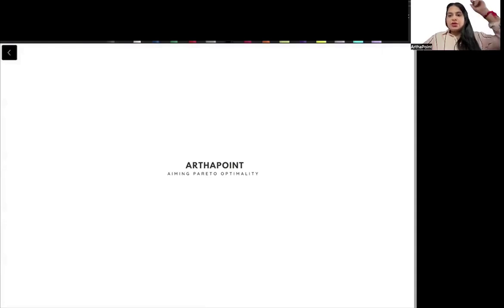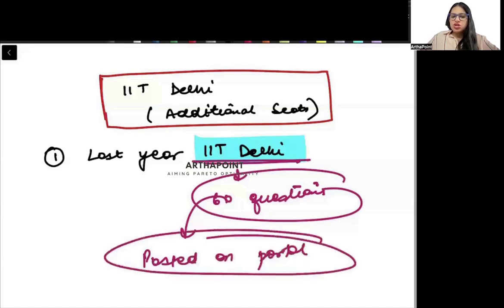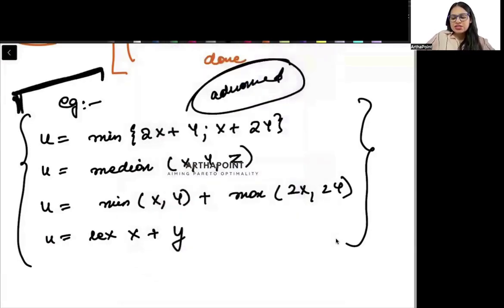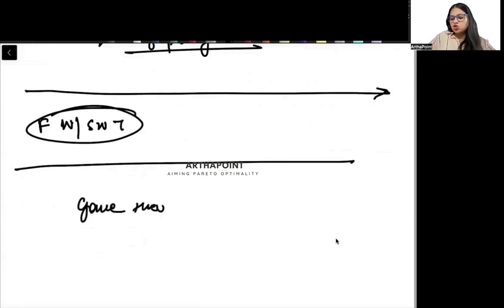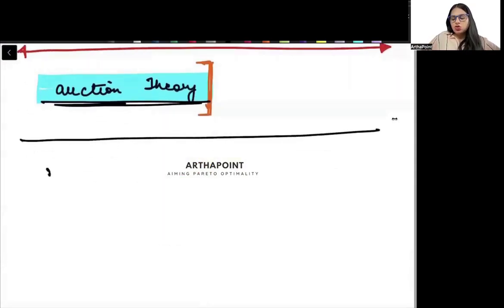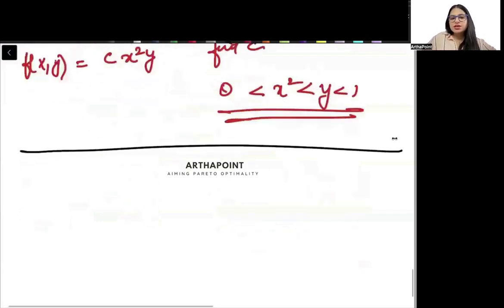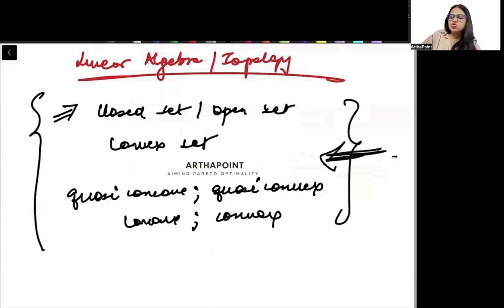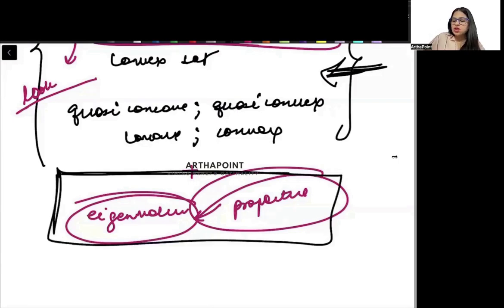IIT Delhi MA Economics Additional Seats | Syllabus , Exam Pattern , PYQ | IIT JAM Economics Coaching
In this session, Arzoo Ma'am will discuss how to prepare for IIT Delhi Additional Seats MA Economics Entrance Exam

Course:
IIT JAM Economics
GATE Economics